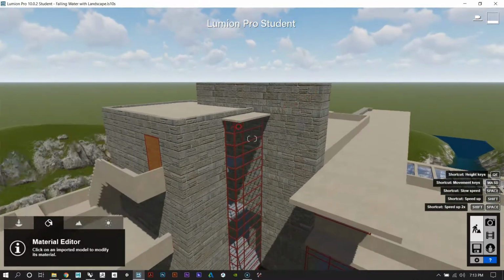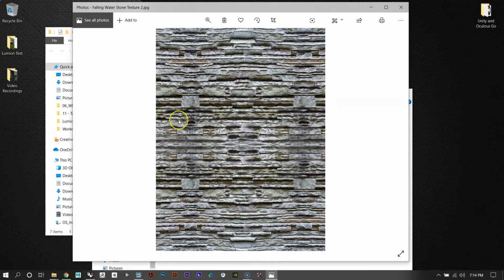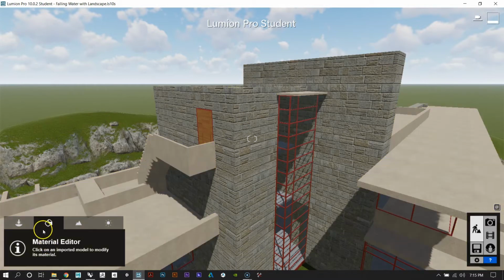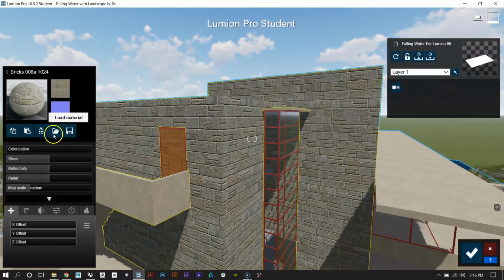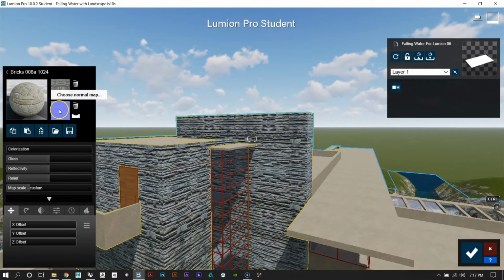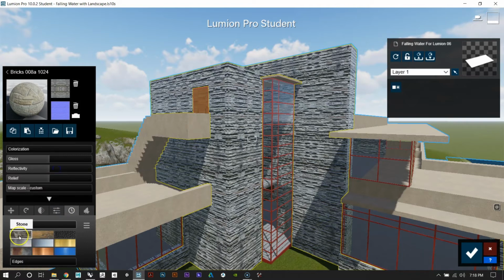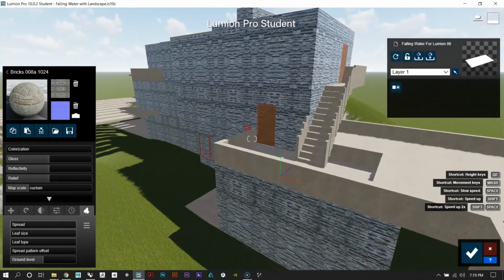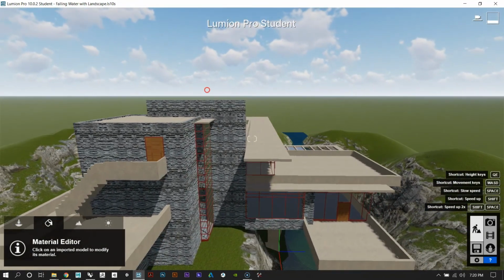Lumion Part 3 - Custom Materials